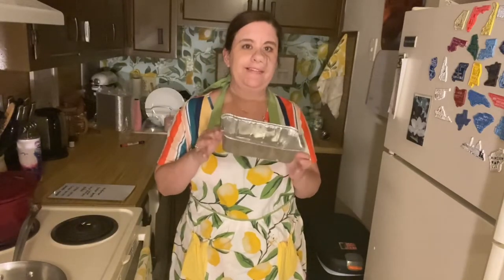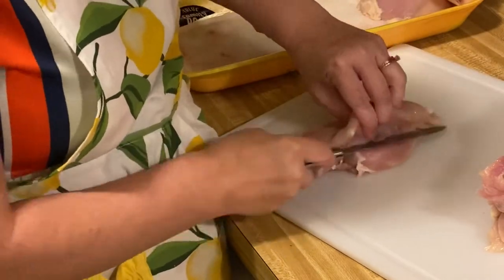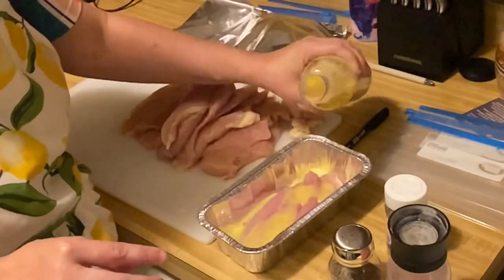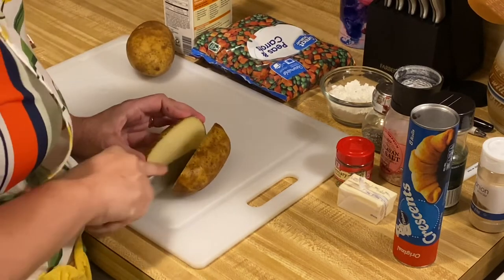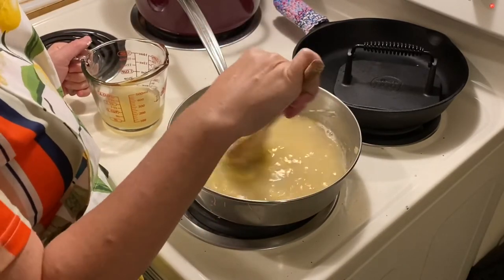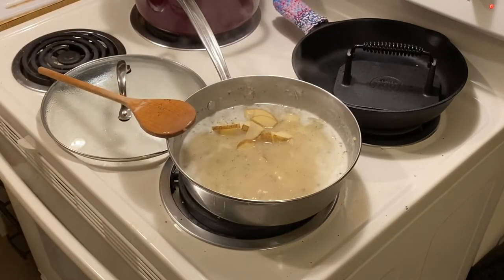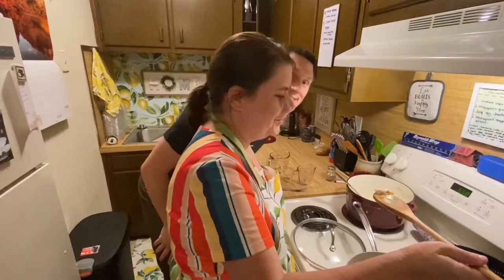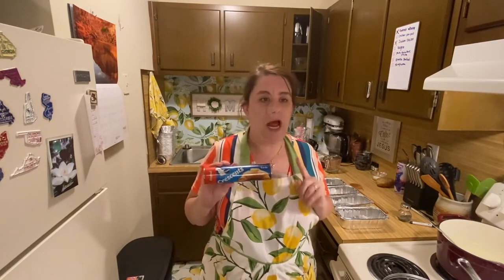Two Easy Food Prep with Chicken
Today I am sharing two recipes for easy meal prep centered around chicken.

Meal prep has been vital for us while on the road.

This video features Italian chicken and chicken pot pie. I really haven’t measured my ingredients…I usually “eyeball” everything

Recipes:

Italian Chicken

1 c Italian dressing
Two chicken breasts
Salt
Pepper
Italian seasoning

Put a little bit of Italian dressing in the bottom of your pan. Place chicken in pan. Pour more dressing on top of the chicken and add seasonings. Bake in oven at 300 degrees for 30-45 minutes

Pot pie

4 tbsp butter (more if needed)
4 tbsp flour
Potato
Chicken
Frozen peas and carrots
Chicken broth
Rosemary
Garlic salt
Salt and pepper
Parsley
Thyme
Your favorite refrigerator dough

Make your chicken gravy mixture. Add seasonings. Add potatoes and cook till almost tender. Add chicken. Cook for a few minutes. If needed add extra broth (make it the consistency you like). Add frozen veggies and simmer for a few minutes. Add your favorite dough on top and bake for 45- hour

(It took a few hours for us when we made it because it was frozen).